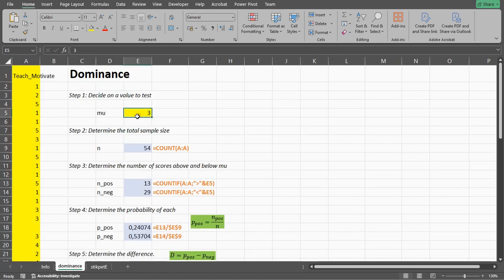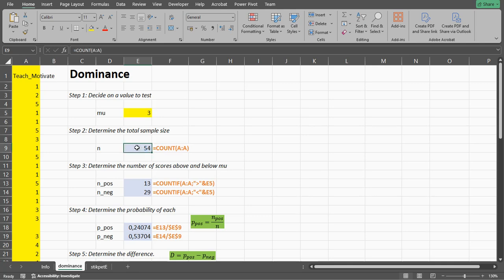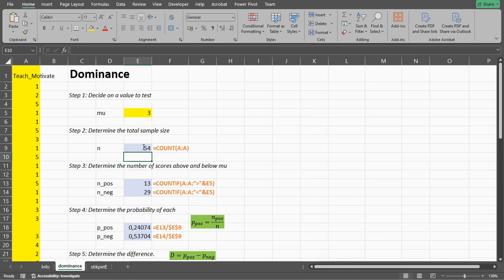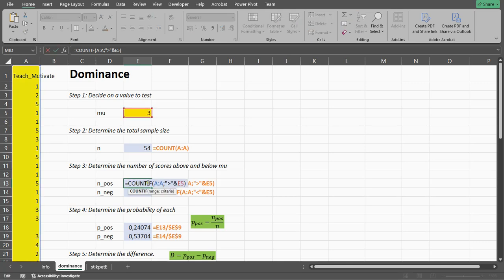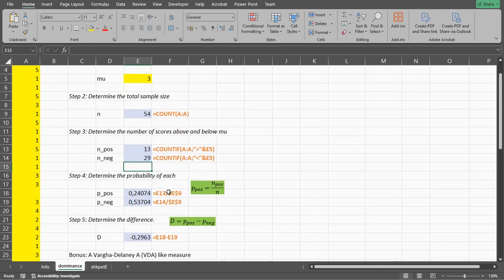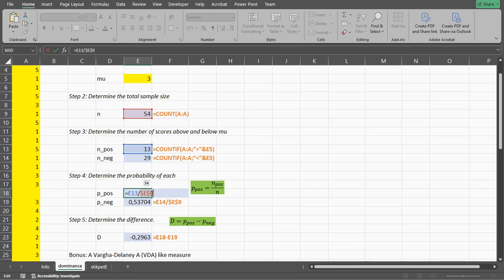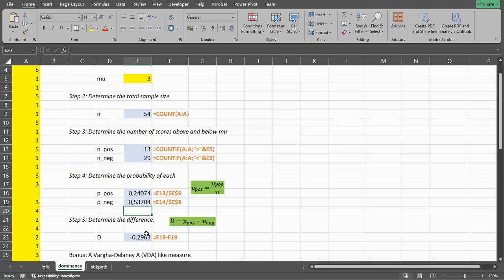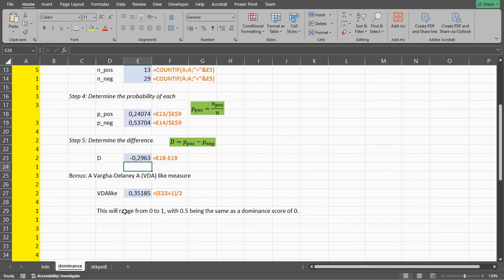Excel - Dominance Score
Instructional video on how to obtain the dominance score with Excel. This could be used as an effect size measure for a one-sample median test (e.g. sign, trinomial, or Wilcoxon).